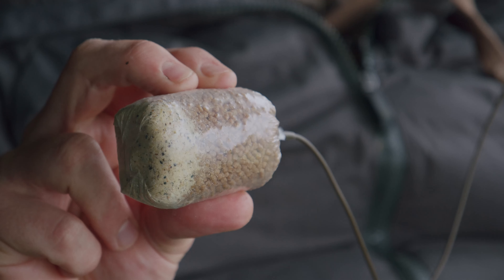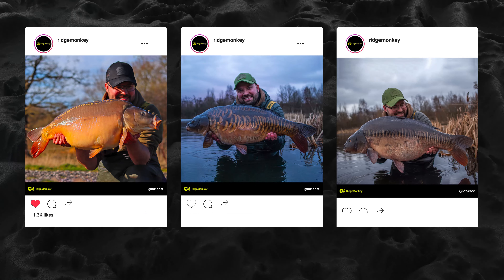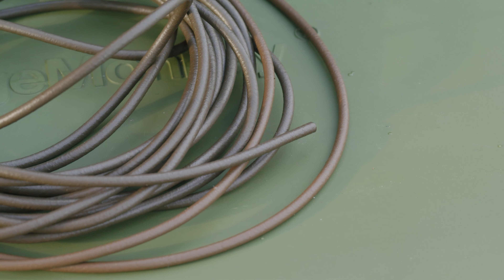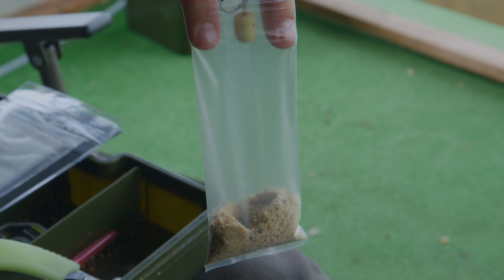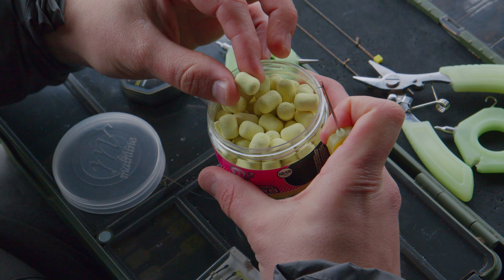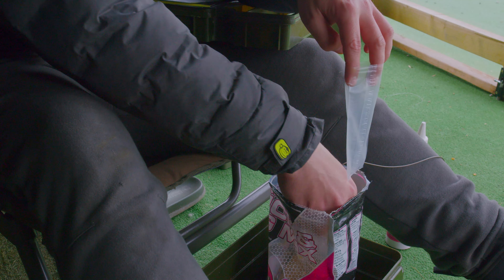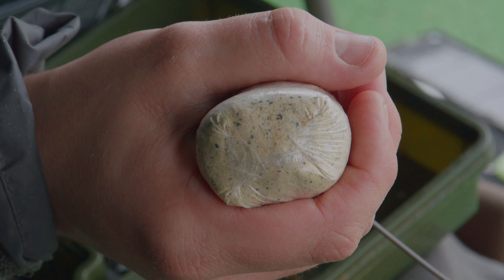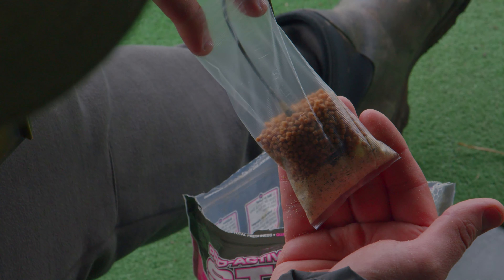PVA Bag Tactics with Loz East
Watch and listen as Loz East gives you all his advice on solid PVA bags and how to use this devastating tactic to its maximum!